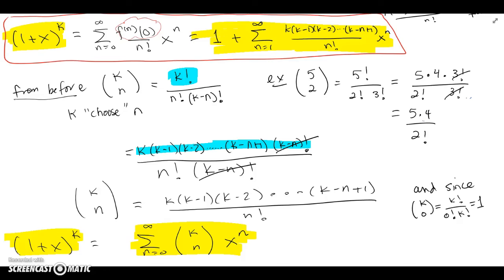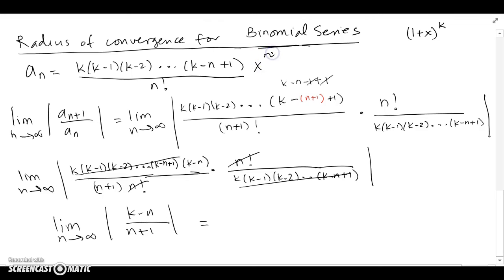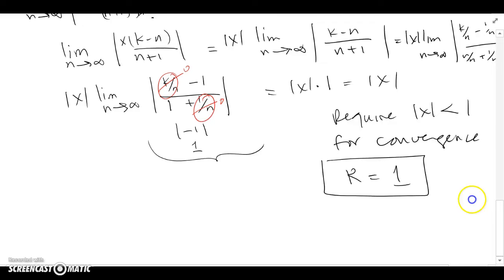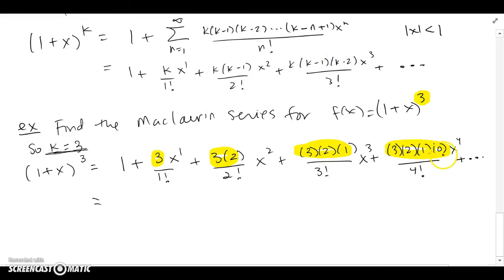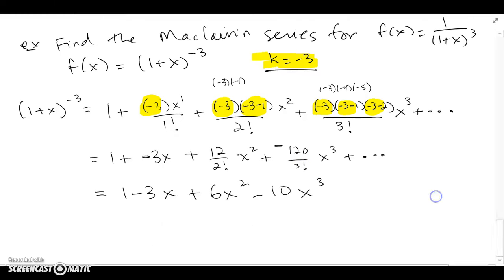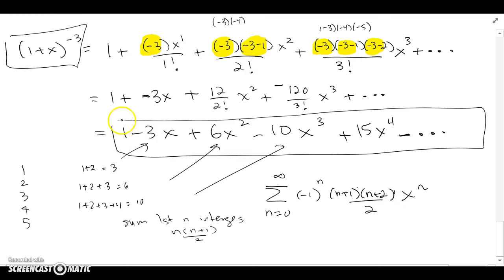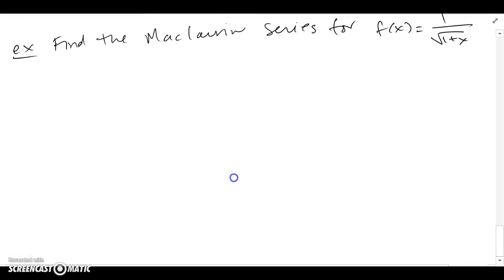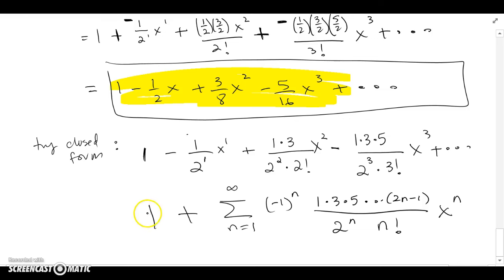11.10 Binomial Series Part 2 (Radius of Convergence & examples)